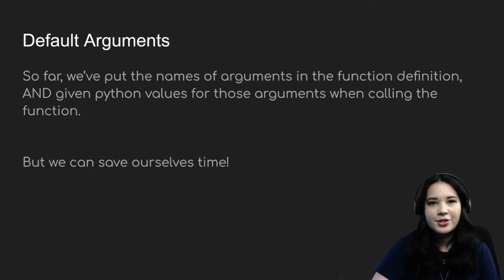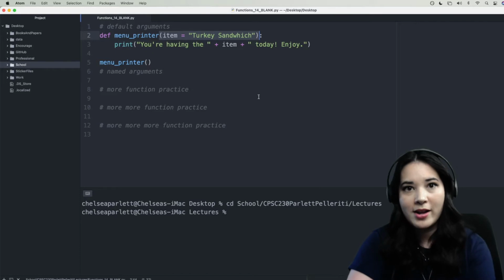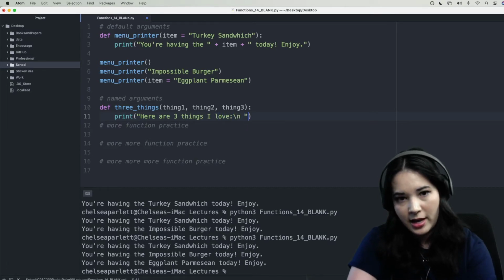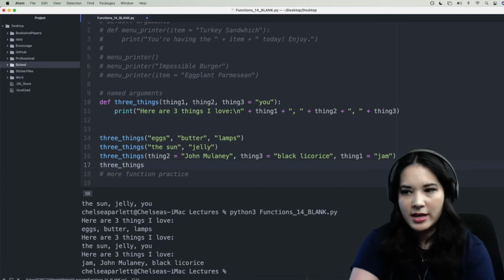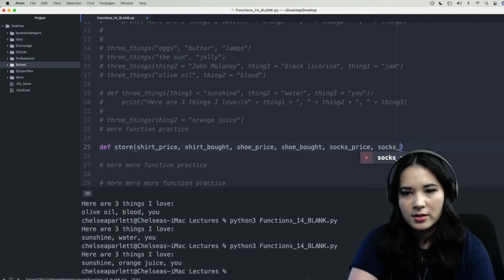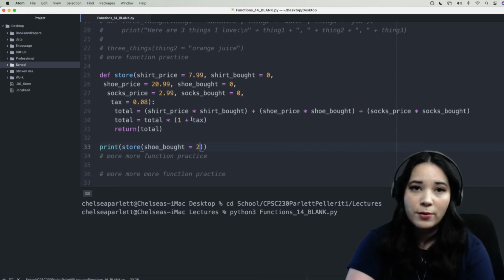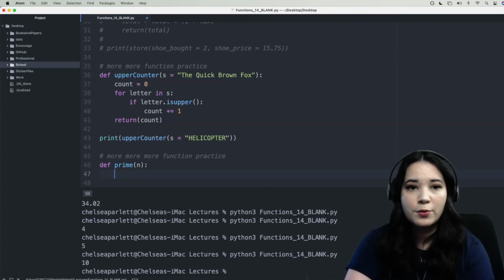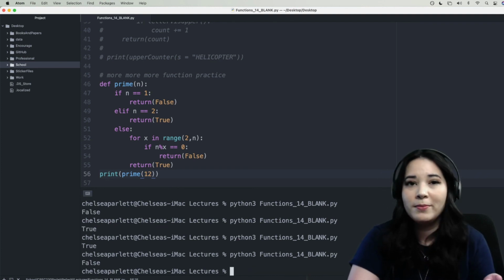CPSC 230 || Lecture 14 Functions